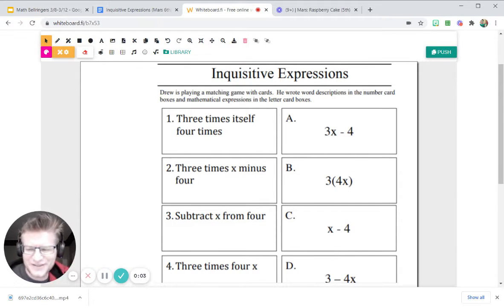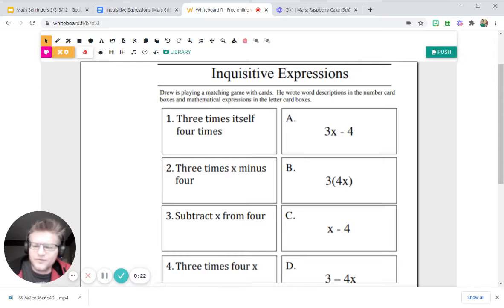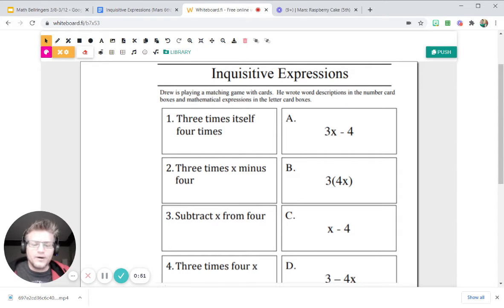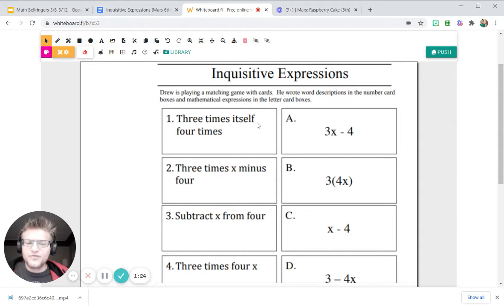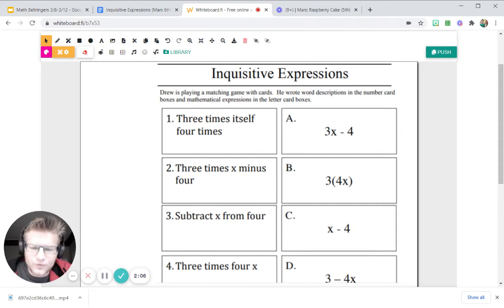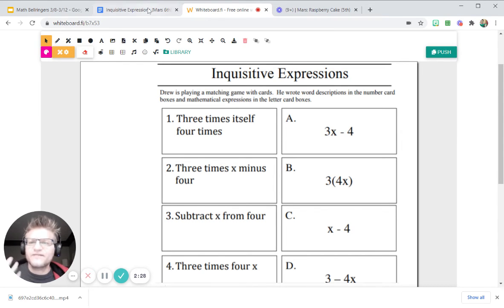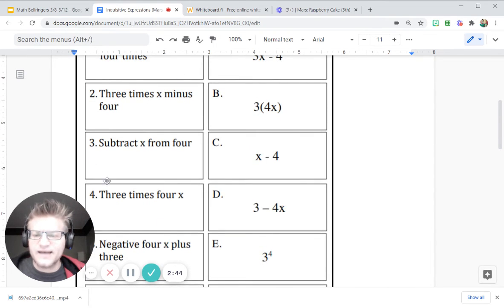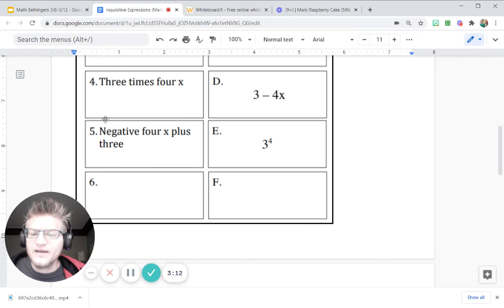3/9 Mars: Inquisitive Expressions (6th)